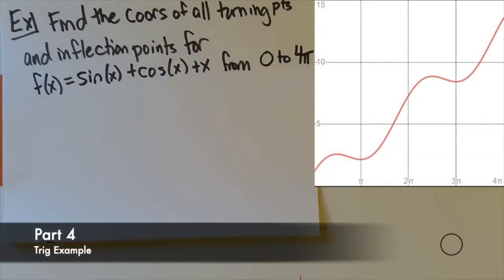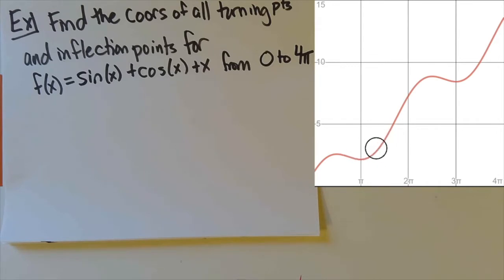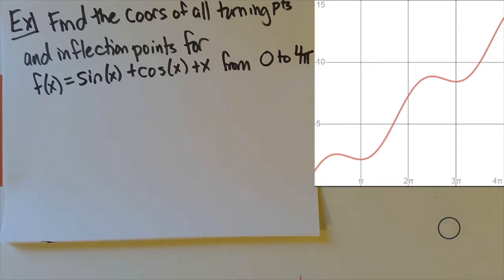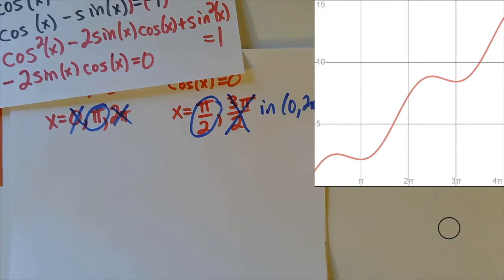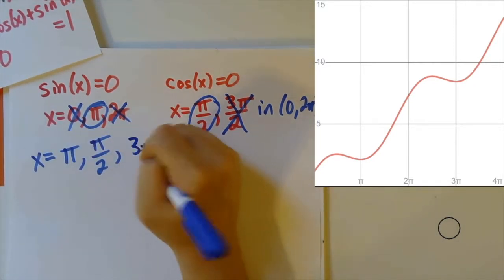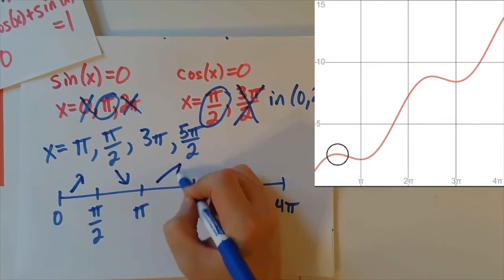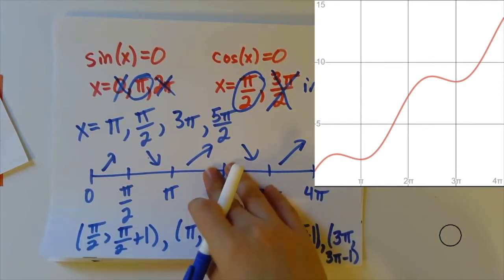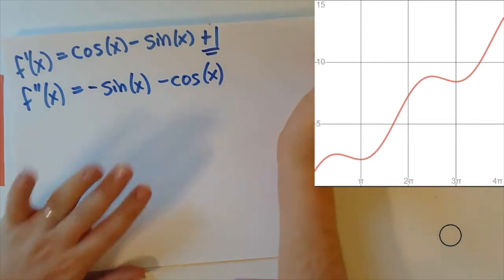Concavity 4: Trig Example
141 Week 2

Concavity Part 4: Trig Example